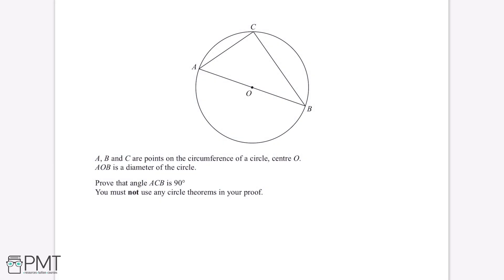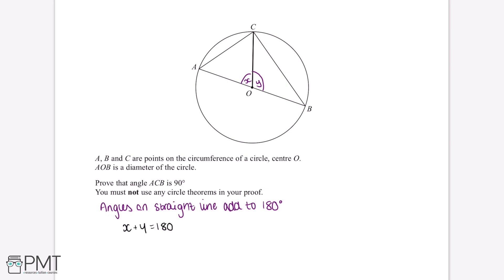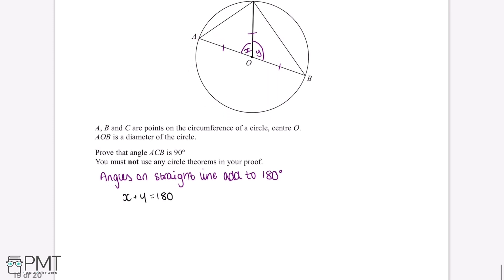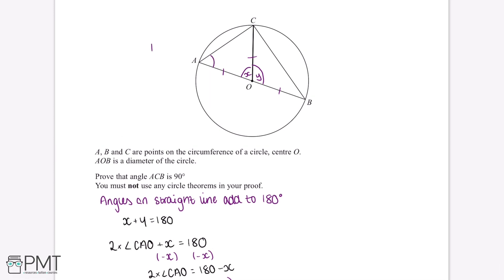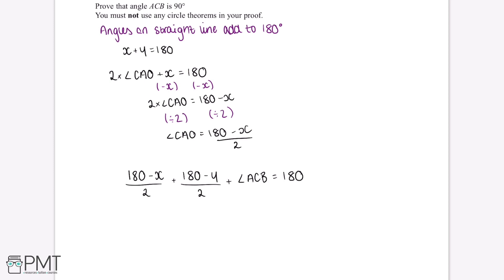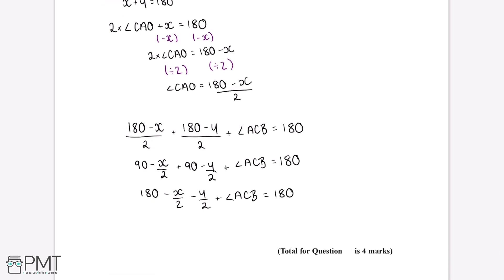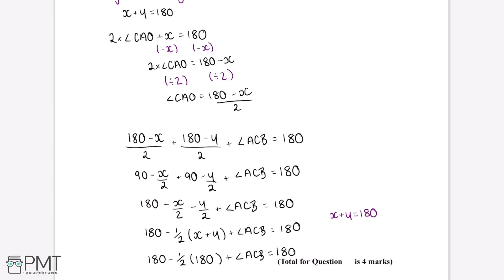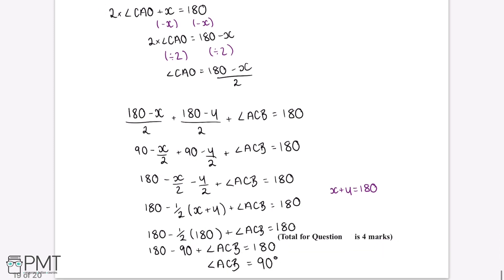Circle Theorem Proof (Higher) - Q1 | Maths GCSE | PMT Education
This is the video solution for our Mathematics GCSE Circle Theorem Proof (Higher) Questions by Topic. You can watch all the videos for this question set in this playlist